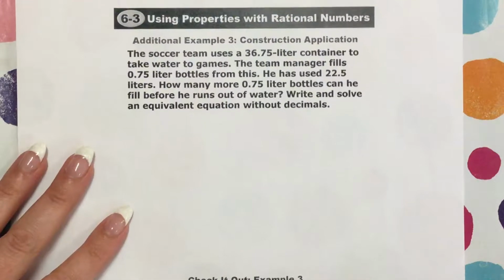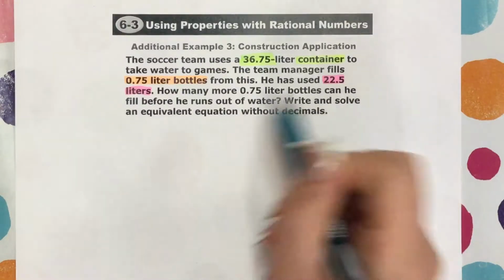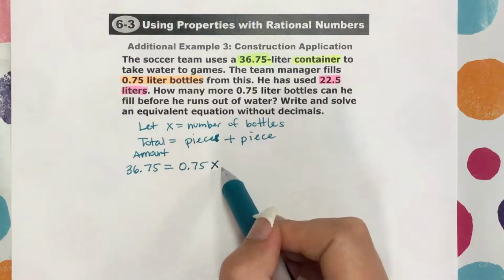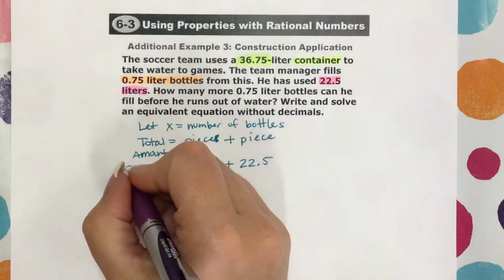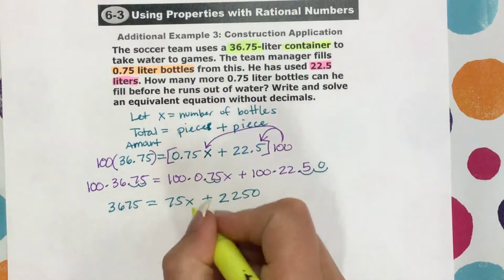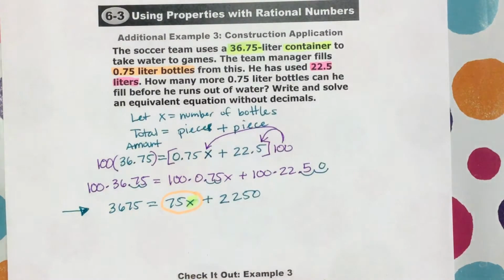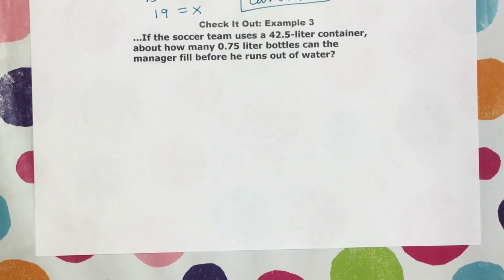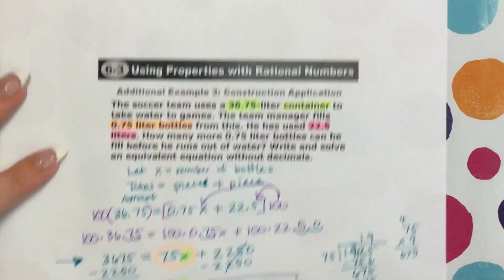6.3 Applications Ex. 3